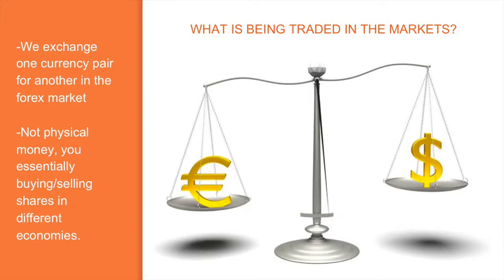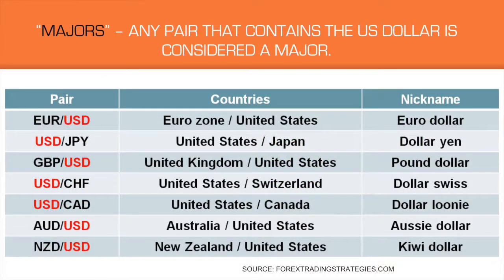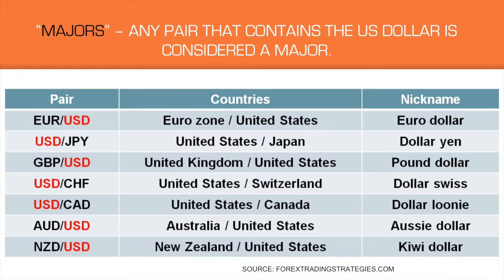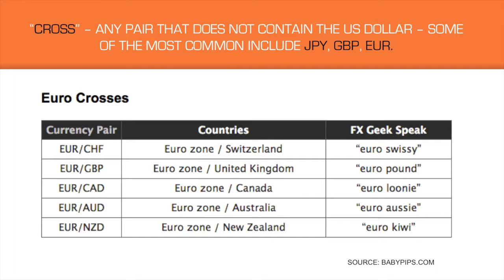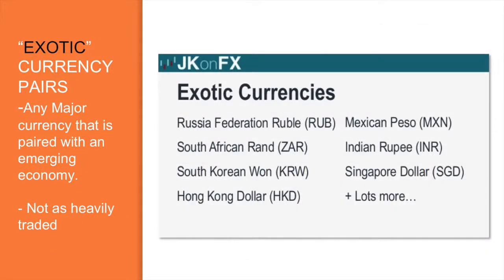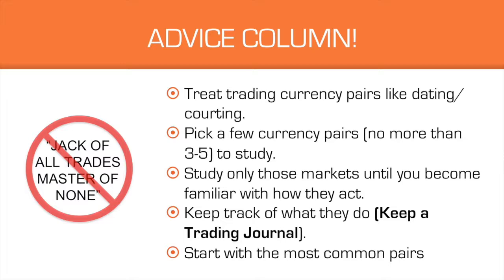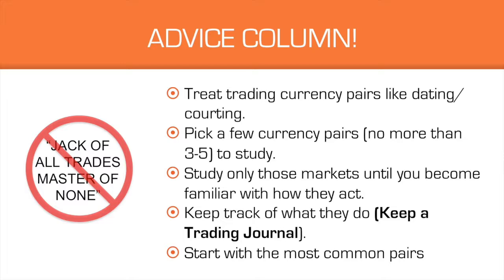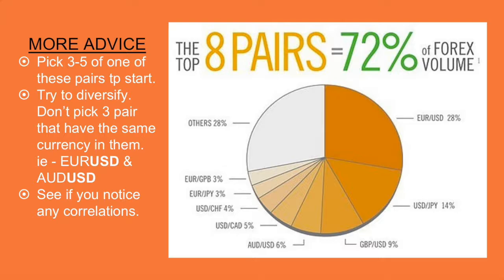4 WHAT IS TRADED IN THE FOREX MARKET